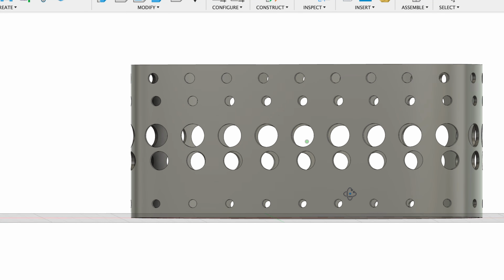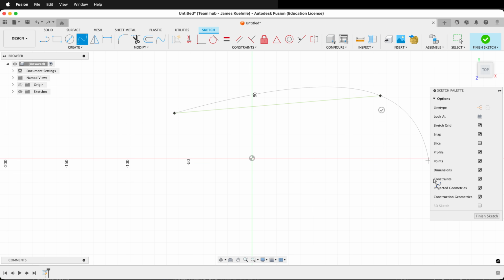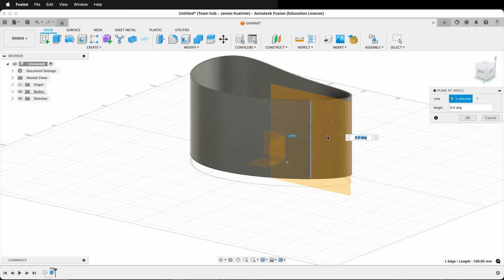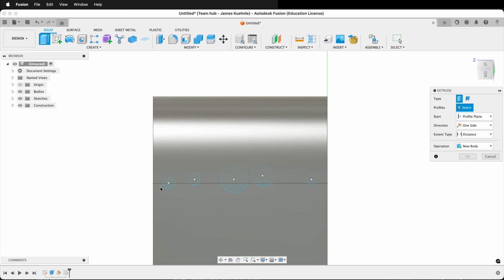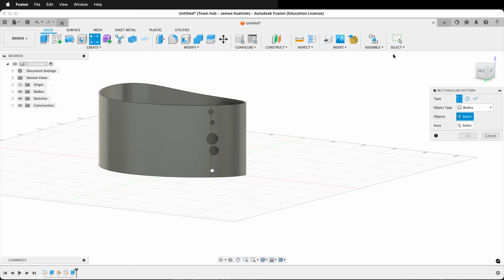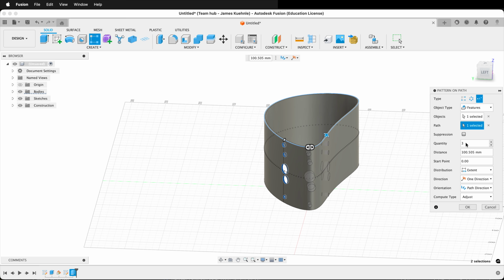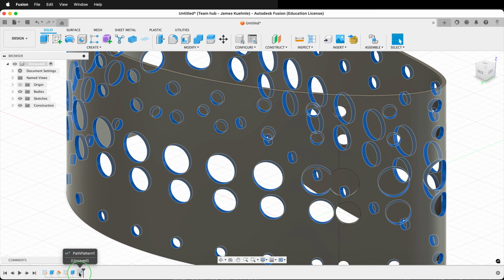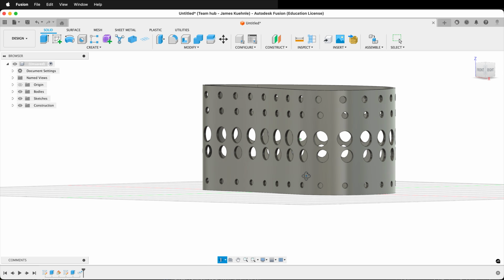Autodesk Fusion: Pattern on Path Cutouts for Curved and Cylindrical Forms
Learn how to create clean, repeatable cutout patterns on complex cylindrical and curvilinear shapes in Autodesk Fusion (Fusion 360). In this tutorial, you’ll model a curvy, thin-walled form, cut a set of circular holes through it, then use Pattern on Path to wrap those cut features around the surface. You’ll also see how changing the pattern orientation to Path Direction makes the features follow the curve correctly, and how to quickly tweak the result using Fusion’s parametric timeline.

- Create a curvilinear profile and make a thin wall extrude
- Build an angled construction plane for sketching through a 3D form
- Cut multiple holes with a symmetric extrude cut
- Use Pattern on Path with features for reliable, editable results
- Fix orientation issues by switching to Path Direction
- Edit the pattern afterward for precise spacing and coverage

Chapters

00:00 Intro: cutout patterns on complex curved forms
00:12 Sketch the curvilinear profile on the ground plane
00:27 Thin wall extrude to create the shell thickness
00:41 Add an angled construction plane and start a new sketch
01:01 Sketch multiple circles for the cut pattern
01:13 Extrude cut the circles (symmetric, through the body)
01:37 Pattern the cut feature using Pattern on Path
01:56 Set orientation to Path Direction to make the cuts follow the curve
02:21 Result: repeated cutouts wrapped around the form
02:39 Edit the parametric pattern to pull it back and refine coverage
02:54 Wrap-up: using this workflow for 3D prints and cutout forms